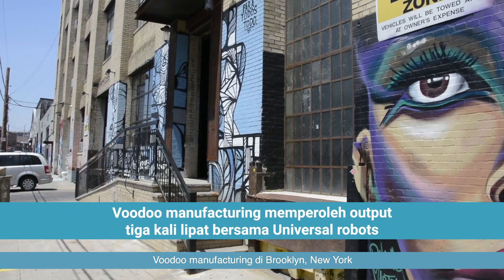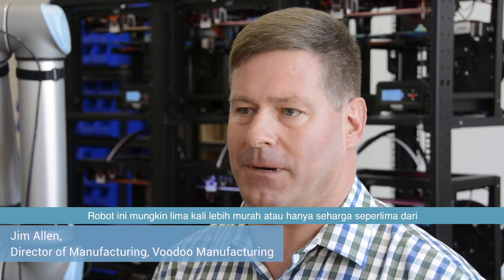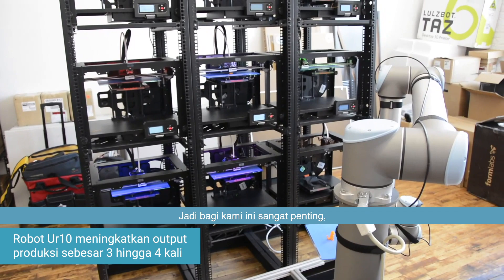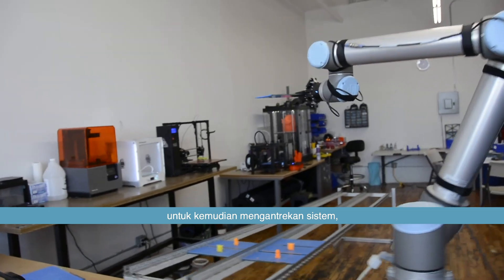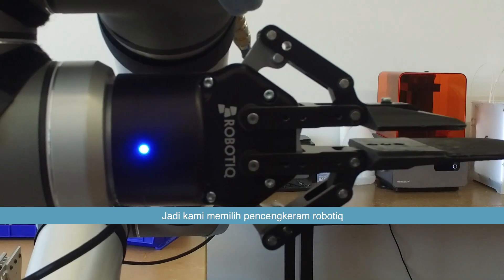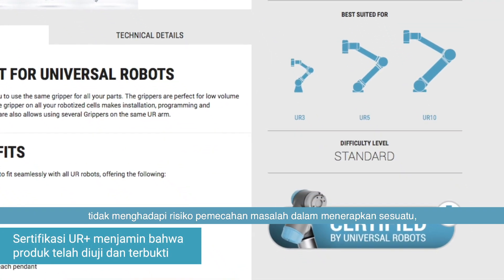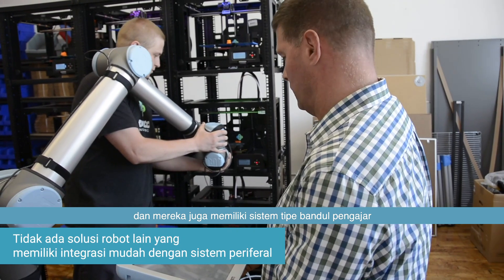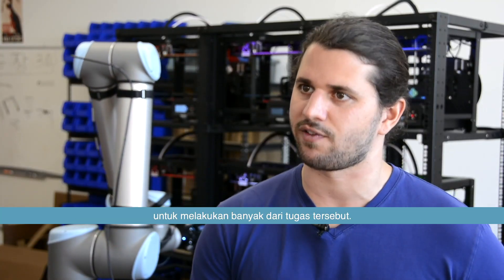Voodoo Manufacturing triples 3D printing production with collaborative robots_Indonesian Subtitles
Universal Robots’ UR10 handles the “harvesting” - loading and unloading plates in 3D printers - at Voodoo manufacturing. Deploying the collaborative robot has tripled production output and will help the Brooklyn startup cut costs by 90 percent. The company chose the UR robot due to its quick integration with peripheral systems enabled through the UR+ platform.